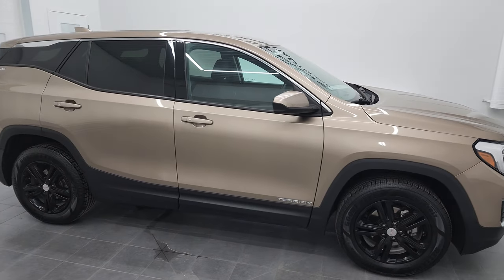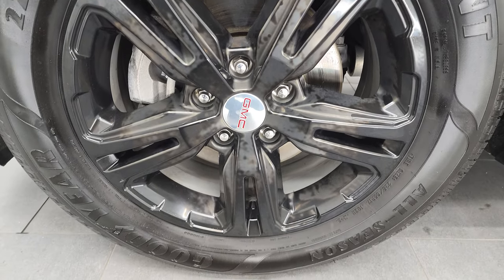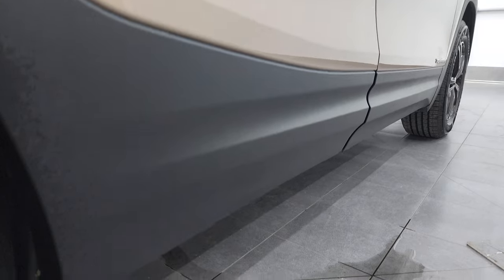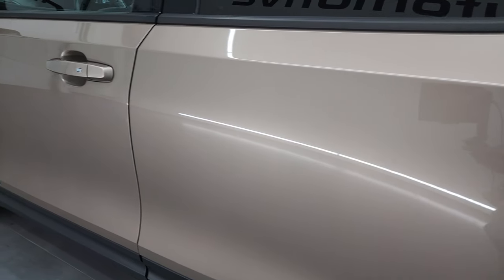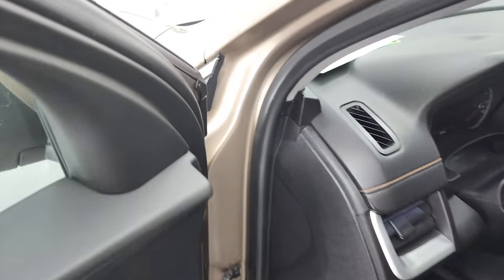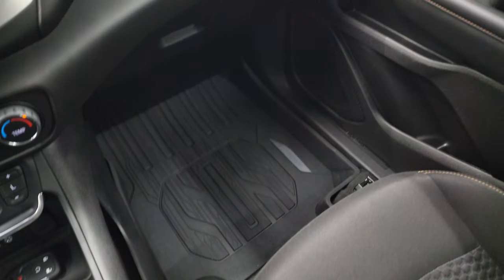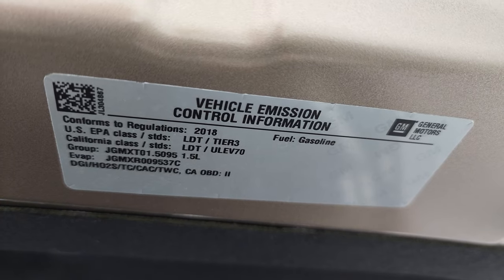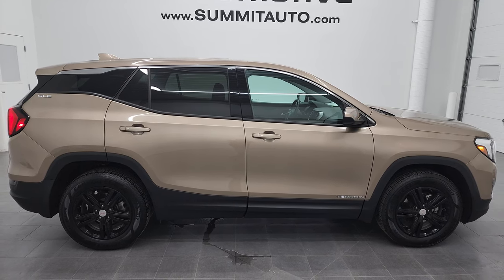2018 GMC TERRAIN SLE AWD COPPERTINO METALLIC 4K WALKAROUND 22J38A SOLD!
This 2018 GMC TERRAIN SLE AWD COPPERTINO METALLIC FOR SALE IN FOND DU LAC OSHKOSH WISCONSIN 54935 is the vehicle we did walk around review of today.

Thank you for checking out this video of this 2018 GMC TERRAIN SLE AWD COPPERTINO METALLIC FOR SALE IN FOND DU LAC OSHKOSH WISCONSIN 54935

STOCK: 22J38A
PRICE: $23,999
MILES: 50,134
MAKE: GMC
MODEL: TERRAIN
VIN: 3GKALTEV1JL304867
LOCATION: FOND DU LAC OSHKOSH WISCONSIN, 54937 TRUCKS ON 41

CLEAN TITLE HISTORY! CLEAN CARFAX! 1.5 Liter Turbocharged I4 Engine, Package 3SA SLE, 9-Speed Automatic Transmission, Turn Dial 4x4 Four Wheel Drive 4WD, All Wheel Drive Four Wheel Drive AWD, Reverse Backup Camera Rearview Camera, Onstar System, Driver Seat Height Adjuster, Non Smoker, Black Ebony Cloth Seats, Bucket Seats, 2nd Row Bench Seating, Power Mirrors, Stabilitrak Traction Control, Downhill Assist Control DAC, Goodyear Reliant All Season P225/65 R17 Tires, Factory Alloy Premium Rims with Chrome Covers, Four Wheel Disc Brakes, HID High Intensity Discharge Headlights, LED Running Lights, Easy Fuel Capless Fuel Fill, AM / FM Radio Tuner, Bluetooth, Hands-Free Phone Controls Blue Tooth, Android Auto Compatible, Apple Car Play Compatible, Auxiliary MP3 Jack Portable Audio Connection, USB C Jack, USB Jack Portable Audio Connection, Keyless Entry with Factory Remote Start, Push Button Start, Manual Raise Rear Gate, Rear Window Defroster, Adjustable Height Seatbelts, Driver and Passenger Front Air Bags, L.A.T.C.H. Child Safety System, Side Curtain Air Bags SRS Safety Restraint System, 2nd Row Power Windows, Multi-Function Steering Wheel Controls, Compass, Outside Temperature Display and Mileage Display, Fold Down Rear Seats, Factory All Weather Floormats, Woodgrain Dash And Door Trim, Air Conditioning AC, Cruise Control, Power Locks, Power Windows, Coppertino Brown Metallic, CLEAN AUTOCHECK! Very very clean inside and out! This is one of the sharpest 2018 GMC Terrain SLE AWD suvs we have ever had on our lot! Make your move before this super clean 4wd is gone!

STOCK: 22J38A
PRICE: $23,999
MILES: 50,134
MAKE: GMC
MODEL: TERRAIN
VIN: 3GKALTEV1JL304867